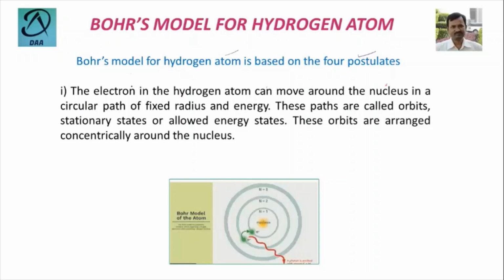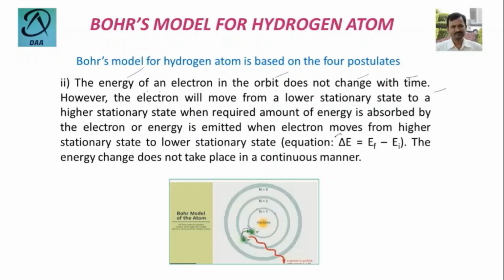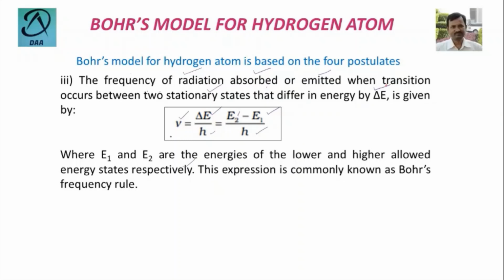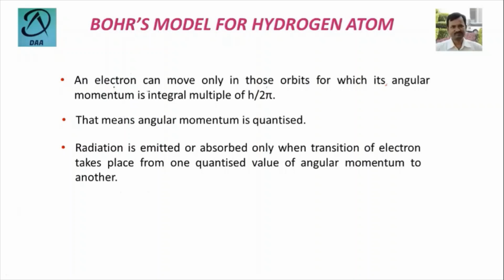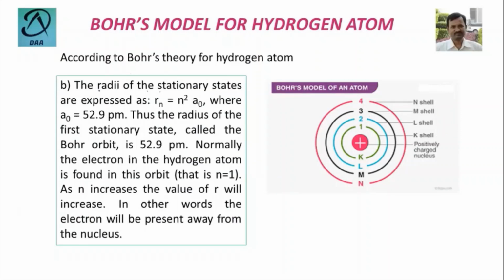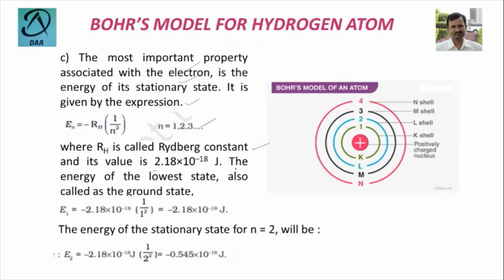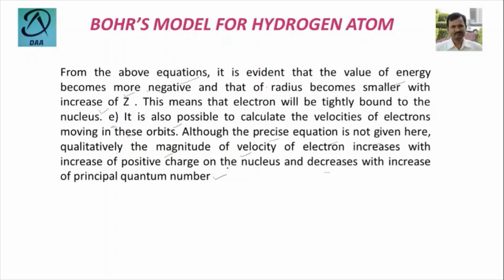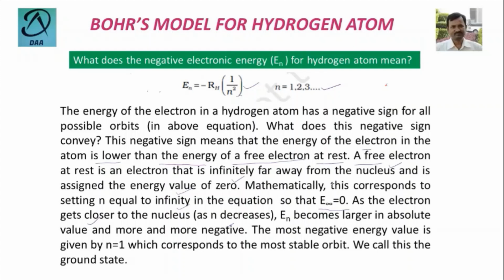(CBSECH11-024) Bohr’s Model for Hydrogen Atom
This class explains Bohr’s Model for Hydrogen Atom